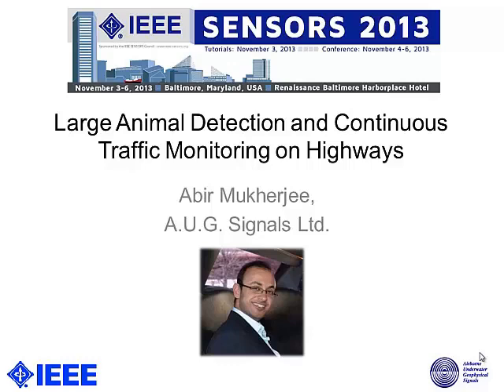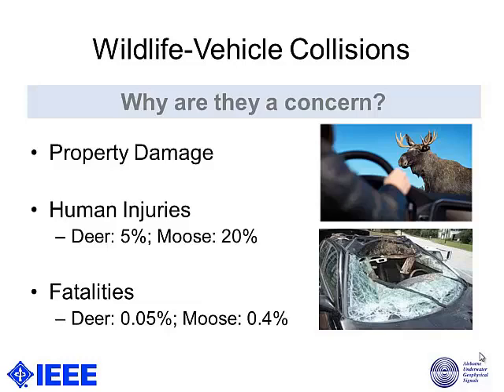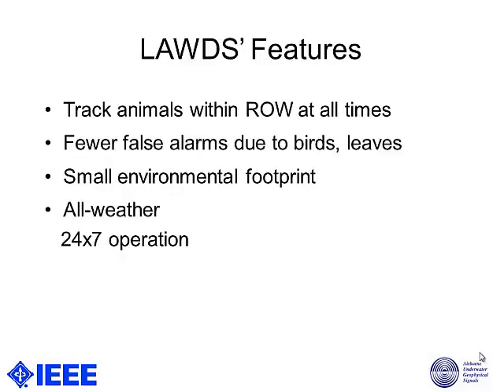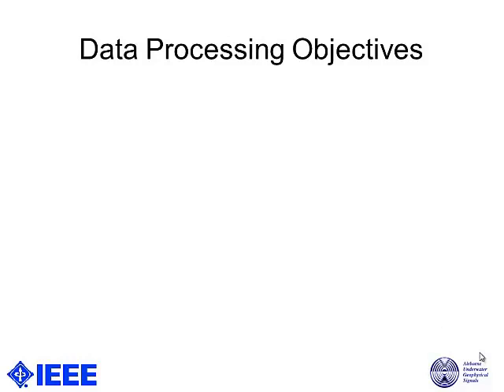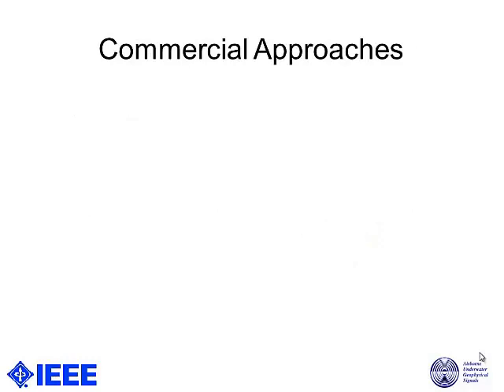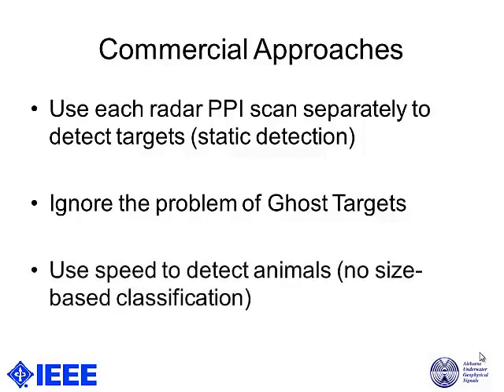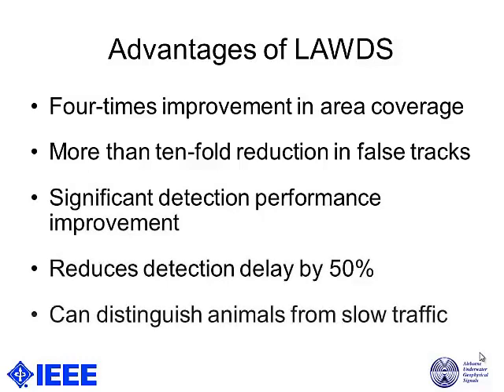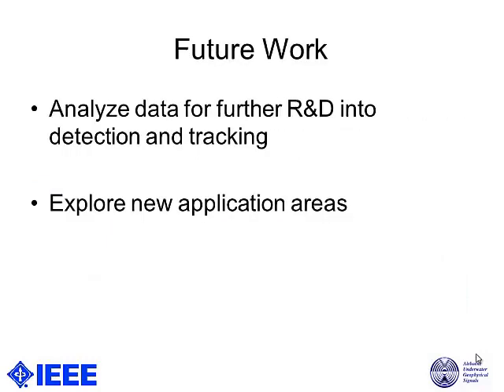Large Animal Detection and Continuous Traffic Monitoring on Highways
Title: Large Animal Detection and Continuous Traffic Monitoring on Highways

Author: Abir Mukherjee, Svetlana Stolpner, Xia Liu, Ulsi Vrenozaj, Chuhong Fei, Abhijit Sinha

Abstract: There is an increasing interest in animal detection systems to reduce animal-vehicle collisions. Traditional approaches include building animal crossings, introducing real or virtual fencing, video surveillance and break-the-beam systems. Unlike these approaches, the system described here (LAWDS) employs a 360?-scanning radar to monitor a stretch of a highway. This provides year-round continuous monitoring of the highways even in harsh weather conditions. Innovative spatial and temporal CFAR algorithms, working in tandem, improve detection and enable the system to track large animals (e.g. deer) up to the limit of the radar’s range. Low false alarms " resulting from a high detection rate of 99.9% " and low environmental impact make our method attractive for operational use. LAWDS also distinguishes cars and trucks from large animals and analyzes highway traffic metrics such as traffic volume and vehicle speeds.